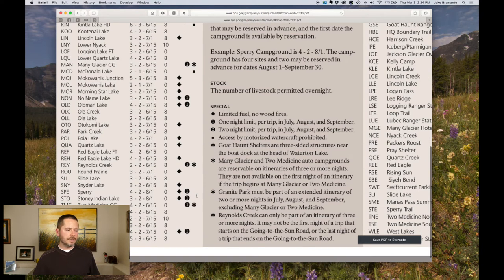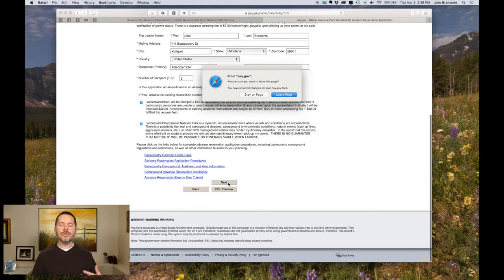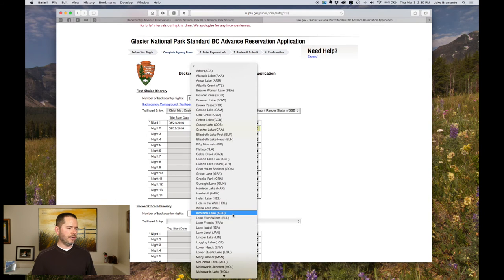Glacier National Park Backcountry Advanced Reservations